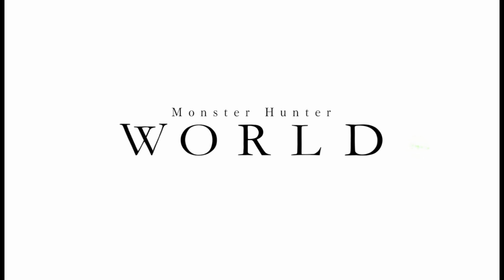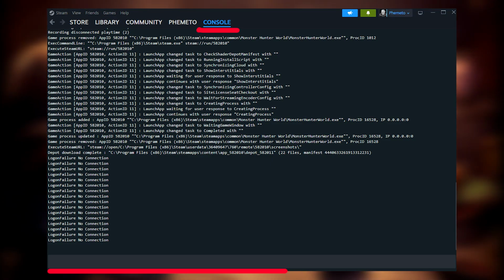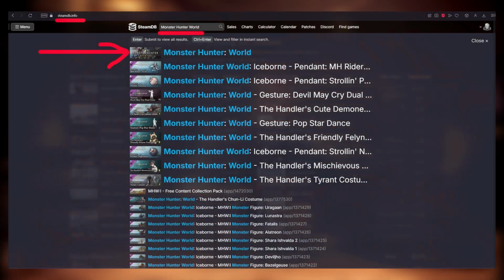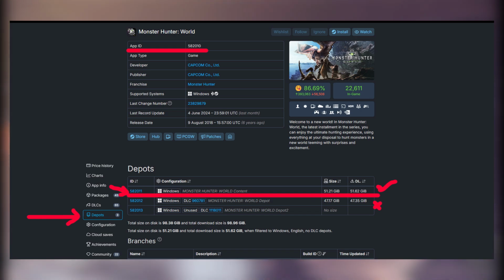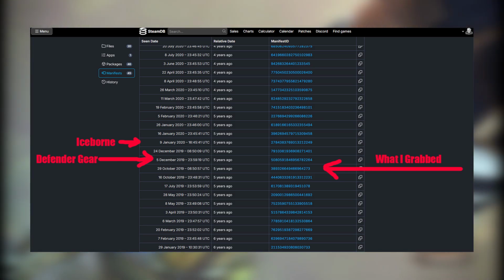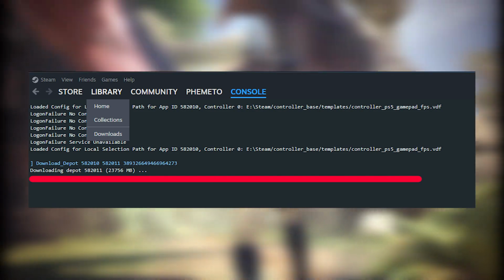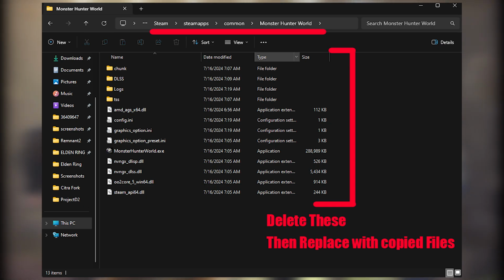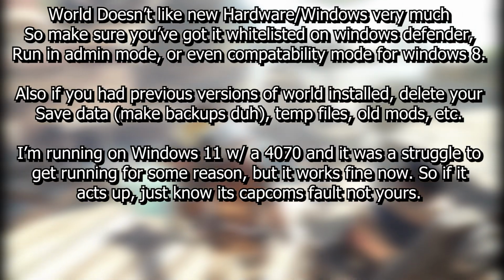Installing Base Monster Hunter World On PC | Online Works!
Desc goes here.

Run - steam://open/console
To open Console setting in Steam

Steamdb.info - For your App and Depot IDs
App ID - 582010
Depot ID - 582011
October 29th 2019 Patch ID - 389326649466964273

To Download Base World at the October 29th 2019 Update Put this into the Steam Console - Download_Depot 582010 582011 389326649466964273